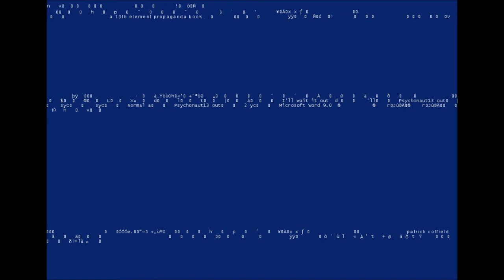Patrick Coffield - Backspace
This was the first piece i wrote for a book project entitled "backspace".  I never really finished the book, at least not yet.  but heres a video of the title track recorded by Joey French many many moons ago.  The prose is below.  I hope you enjoy it.

I've been the duke of delete
the bastard of backspace for as long
as i've had pen to paper.
correcting the cryptic admissions
through a cynical lens of consciousness
to insure that the intent doesn't betray itself
somewhere in here with the dotted eyes
and scrambling equilibriums

in everything there is a beginning
and that beginning calls for an end
to everything that we start
 -that we construct about ourselves
keeping the castle guarded
 -lighting the torches of our past
a badge to wear under the heart on our sleeves
 -the doily of deeds better left unspoken
 -unspoiled by the ego's clutch on our memories.

on every page i've filled
there's fantasies fighting with
the freedom of information
 -sentences duking it out with
 -the determination
to keep the inner workings of the mind
 -under wraps and swimming with the ice
at the bottom of another bourbon

some unspoken pact with my unconscious
to allow only so much view into
the dreams and curses that i mutter
in the moonlit hours of my life
knowing full well that the knowledge
of the withheld would be better served
by its self, on a platter with all the poetic
trimmings and training

as time has dragged me along
it's pointed out the obvious
the oblivious nature of my own creative dwellings
must be made available to those that wish
to be inundated by the undulating fabric
of my fallacies.  the flinching
of flesh as the pen tears it's path
through my psyche.

this is just another love letter
to the long dead legions of lessons
and teachers that taught themselves
out of a job
out of a window to look through
in on their aging pupil's perceptional passions
and make the mark of a passing grade for
their own abilities.

in everyone's life there comes a time
to say everything they've never said
this is mine.

welcome to b a c k s p a c e